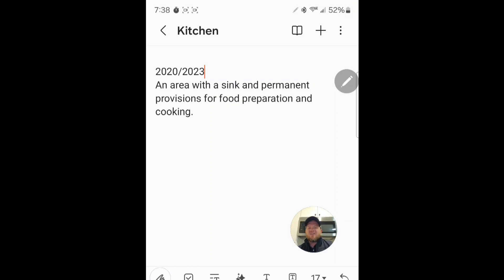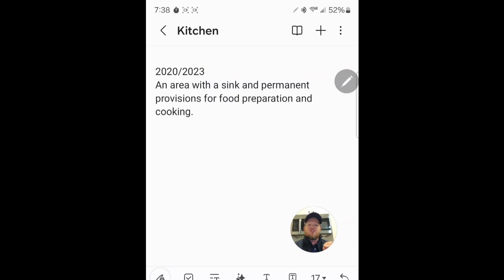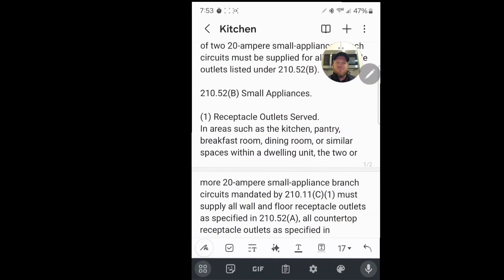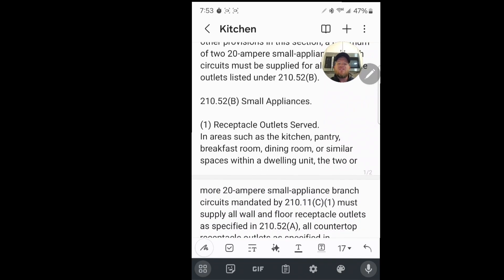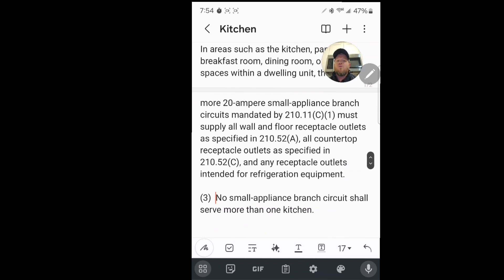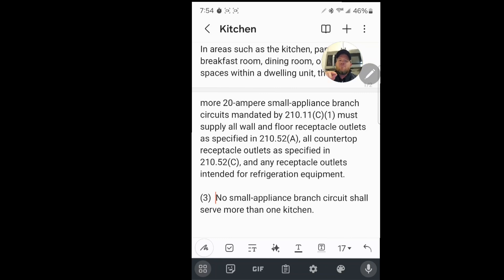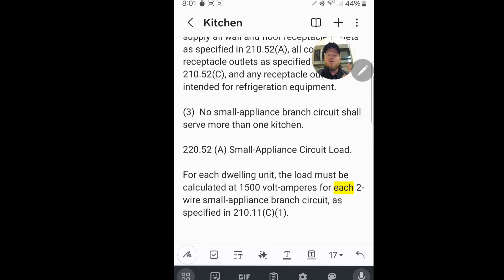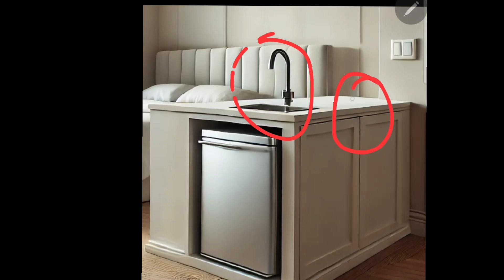Kitchen Confusion NEC defined kitchen and wiring methods